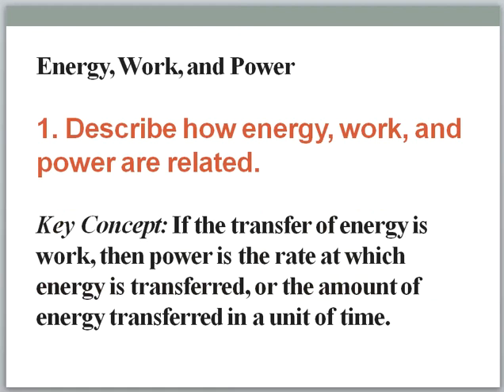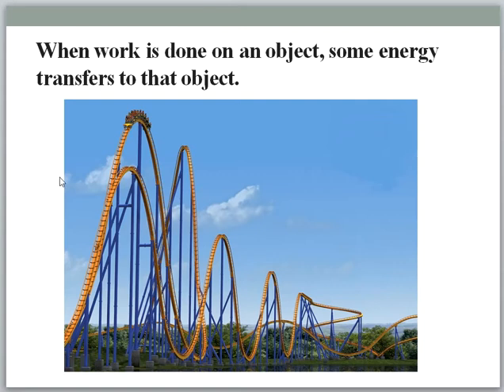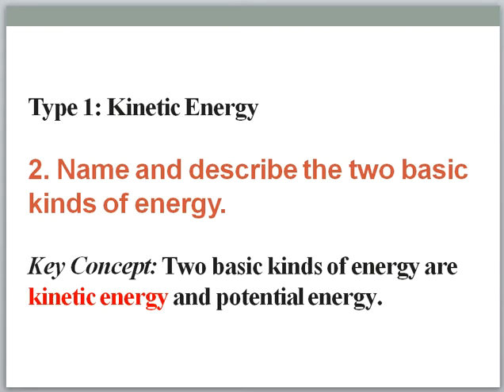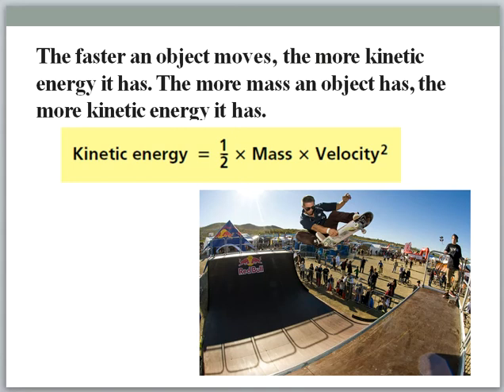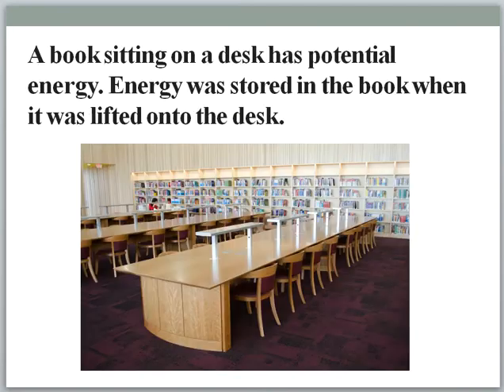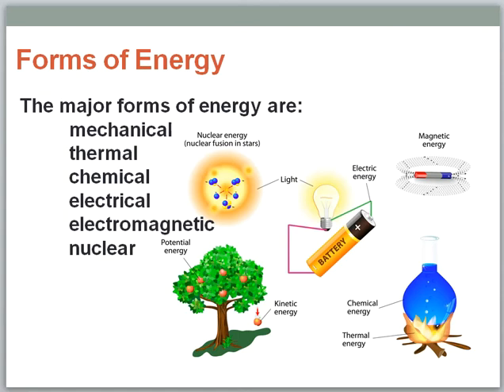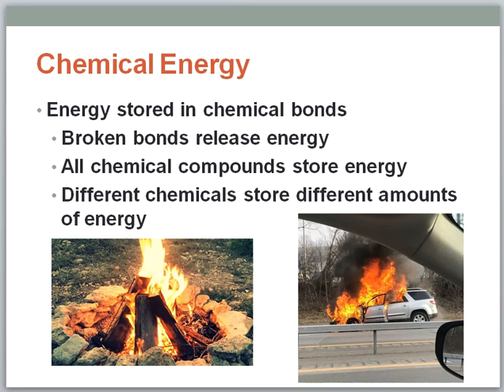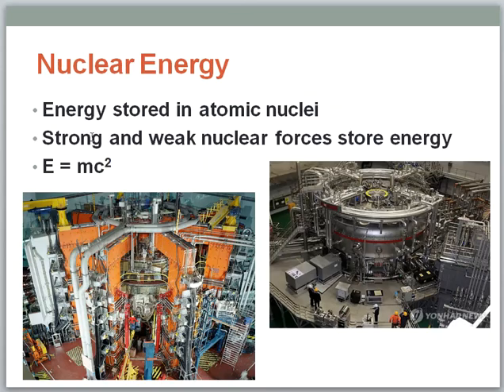15-1 Energy and Its Forms